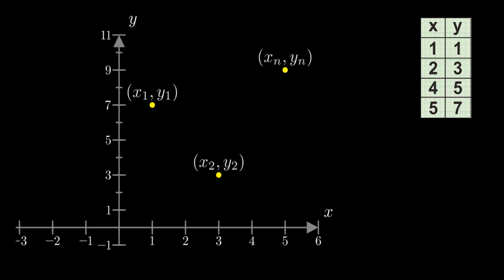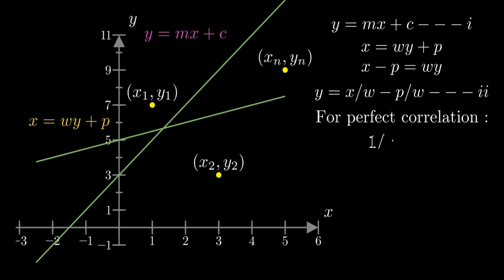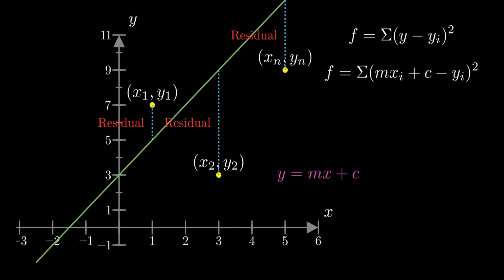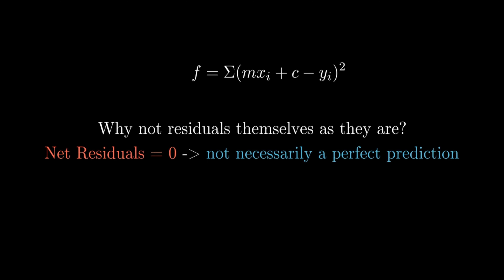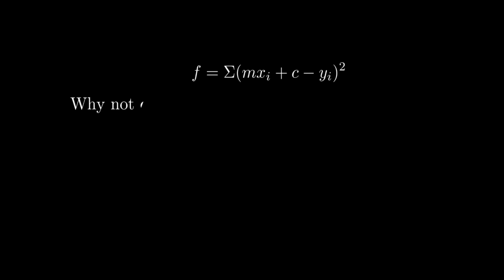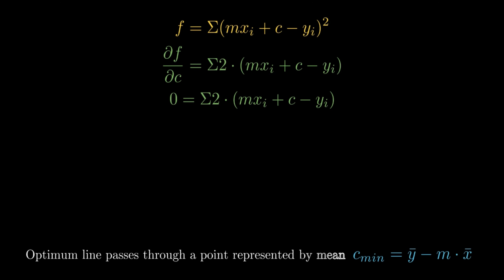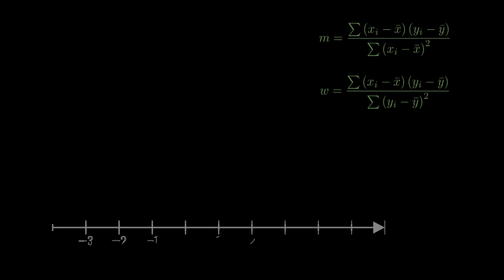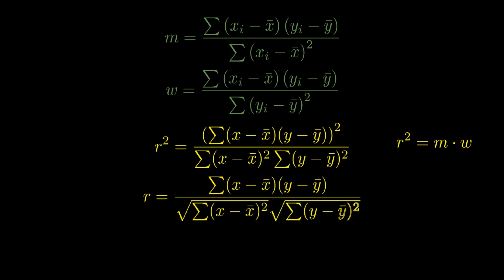The Correlation Coefficient Simplified | Intuition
This is an attempt to derive the Correlation Coefficient through special attention to the intuition, a topic whose foundation is often left unexplored . It is a part of my effort to show connectedness inside mathematics.
Chapters:
Intro : (0:00)
The Formula : (0:04)
The Intuition : (0:27)
The Setting : (2:04)
The Analysis : (3:21)
The Calculus : (5:43)
Getting things together : (7:48)
The most important section : (10:05)

Animations were made using manim, 3B1B's animation engine.